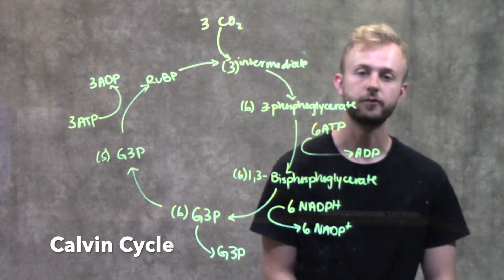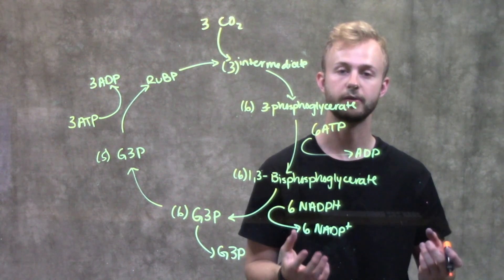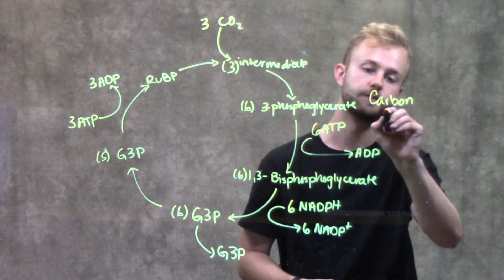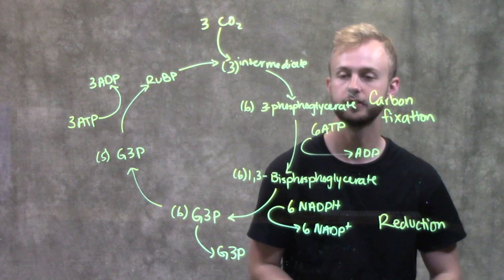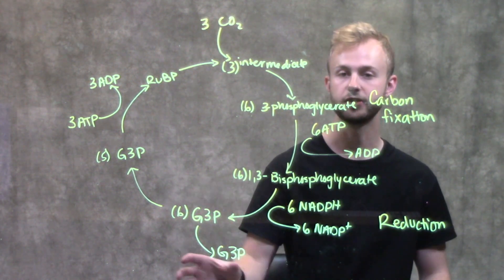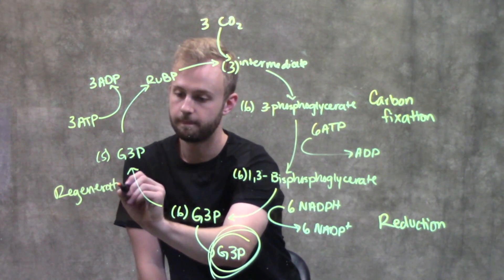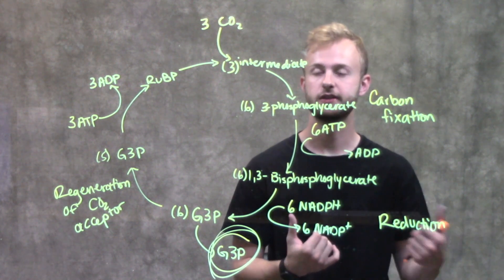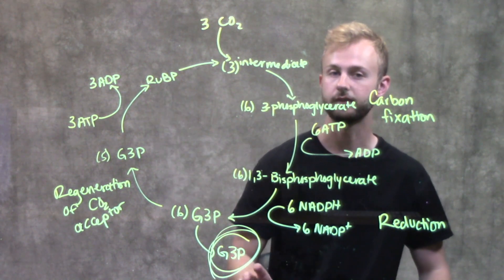Calvin Cycle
This video focuses on the Calvin cycle, a set of chemical reactions during photosynthesis that do not depend on light availability (light-independent reactions), and the molecules that are involved in such process.